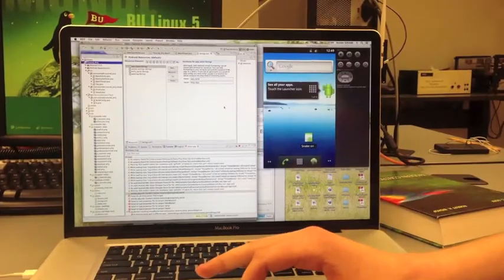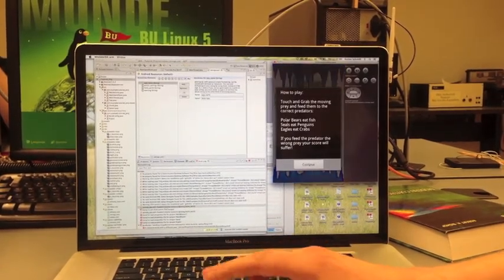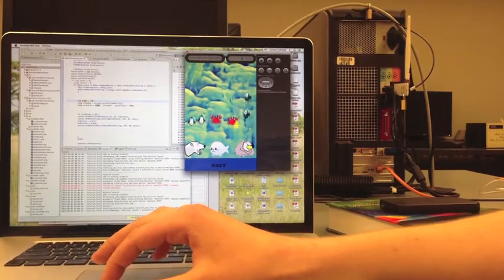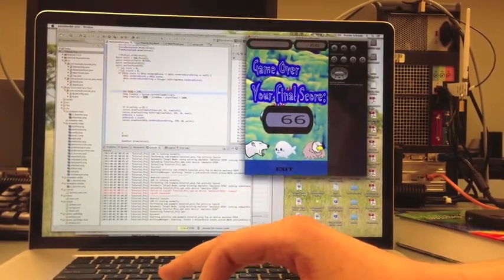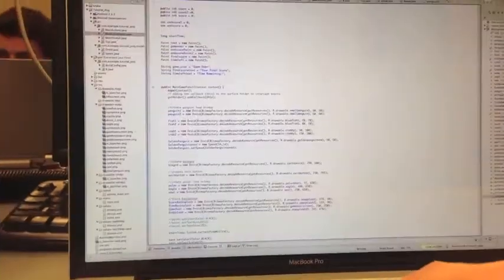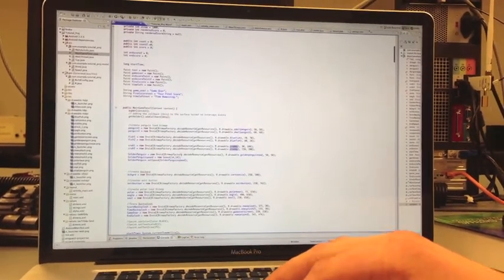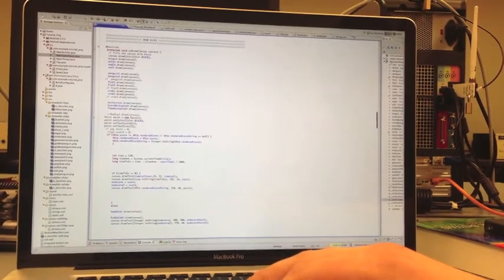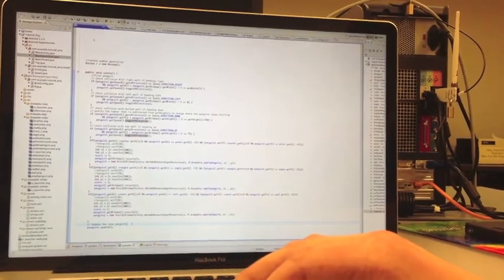EC327 Android App Project - Polar Eats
Our group is name is Polar Eats, and our android app is called:

Hungry Hungry Polar Bears, Seals, and Eagles:
The Story of Eating Penguins, Fish, and Crabs

Group Members:
 Jonathan Mancini, Rachel Danz, Nandheesh Prasad, Austen Schmidt, and Caroline Ekchian